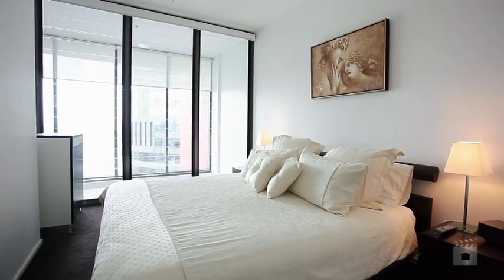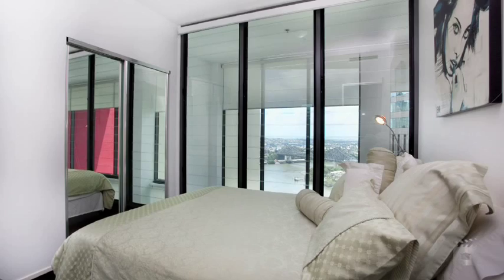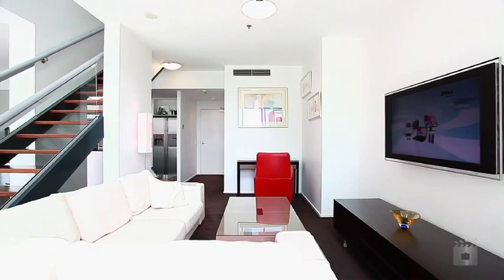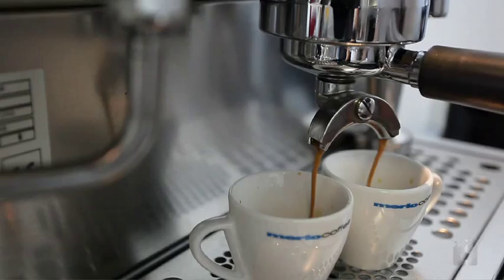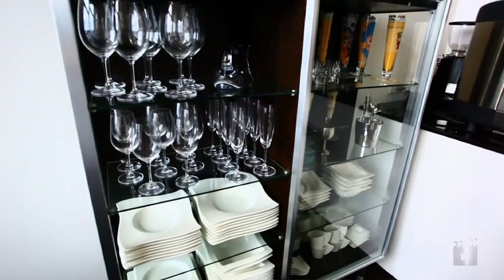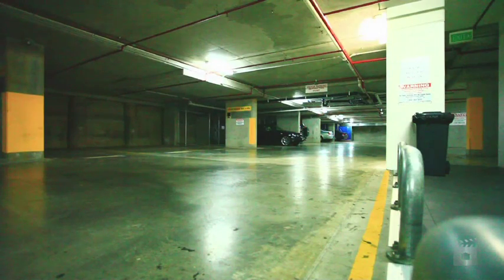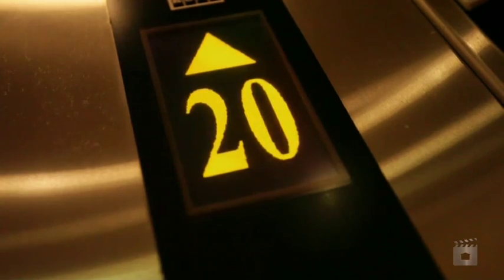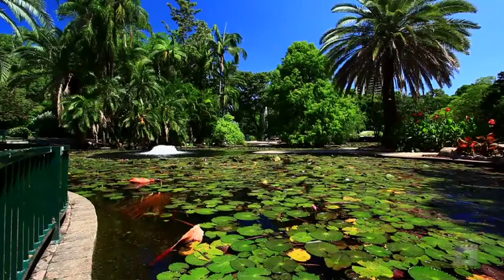374/26 Felix Apartments, Felix Street, Brisbane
Joanne Stachurski  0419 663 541; or
Andrew Stachurski 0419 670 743

Superb Sub Penthouse 2 Story Fully Furnished Executive Apartment.

A “MUST SEE” for the Busy Executive requiring a superb, fully-furnished, luxurious apartment in the heart of Brisbane CBD’s Golden Triangle with VIEWS VIEWS VIEWS...

Located on Levels 37 and 38 of Oaks Felix, this beautifully constructed apartment boasts spectacular 12 ft floor to ceiling glass which enables magnificent views over Pier Nine to the river and Story Bridge.

Motorised remote-controlled blinds are installed on all internal and external windows...

Marble and granite is used extensively in the kitchen and both bathrooms and powder room...

UPSTAIRS contains two bedrooms, a study nook, 2 bathrooms and a storeroom (with a generous-sized wine fridge)...

DOWNSTAIRS contains a designer kitchen with granite benchtops, European stainless steel appliances, gas cook top, insinkerator, purified water installation, Samsung fridge (with icemaker) and, EVEN, a commercial fully plumbed-in Bezzero coffee machine. POWDER ROOM also contains a laundry, with a high-end Miele washing machine and condenser dryer.

INTERNAL STAIRCASE separating the loungeroom (with its Natuzzi leather lounge) and dining room (with its quality crockery, glassware and cocktail making tools) enables relaxation and entertaining in true style. Out on the generous-sized BALCONY, you can laze on imported Dedon recliner chairs or around a four-seated round Dedon glasstop table...

ACCOMMODATION for your cars is located within the building comprising two tandem car space and or a lockable storage cage.

CLOSE TO award winning restaurants, cafes, bars, nightlife and the Botanical Gardens & QUT. The landmark building boasts high-speed lifts, a large BBQ area, as well as a lap pool and spa, sauna and superbly outfitted gymnasium.